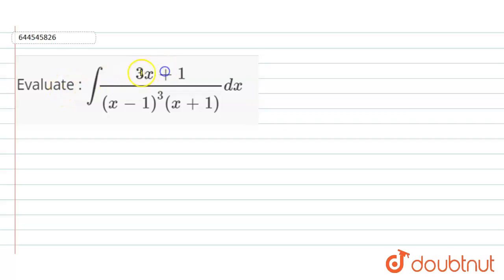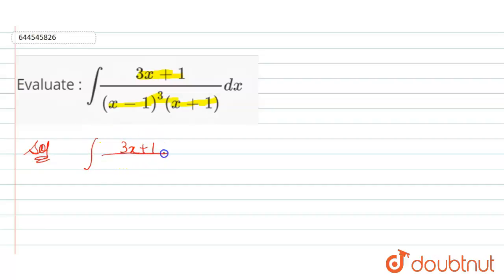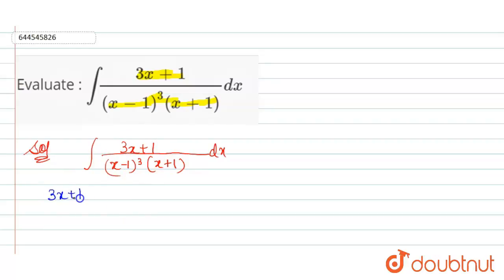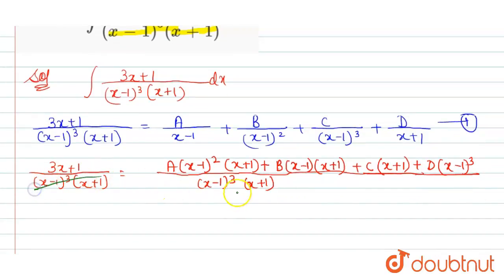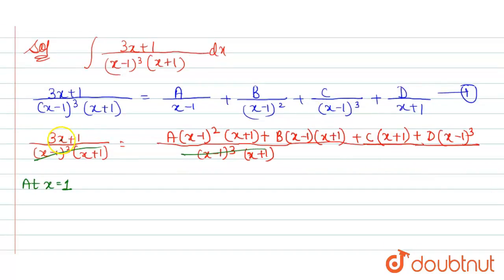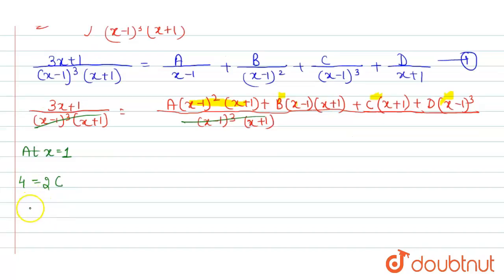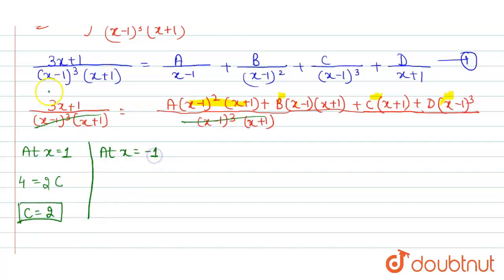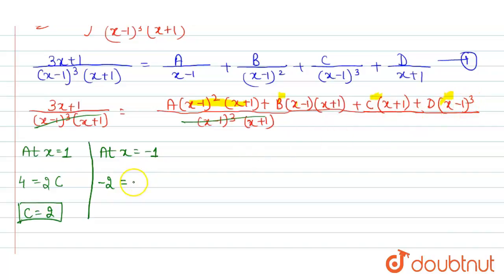Evaluate : int(3x+1)/((x-1)^(3)(x+1))dx | 12 | INDEFINITE INTEGRATION | MATHS | RESONANCE ENGLI...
Evaluate : int(3x+1)/((x-1)^(3)(x+1))dx
Class: 12
Subject: MATHS
Chapter: INDEFINITE INTEGRATION
Board:IIT JEE

👉 Have Any Query? Ask Us.